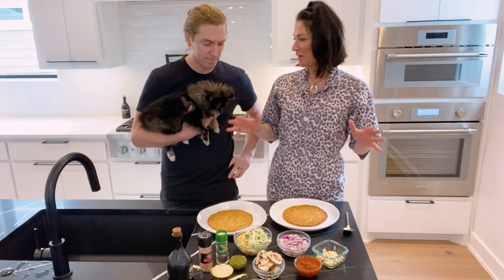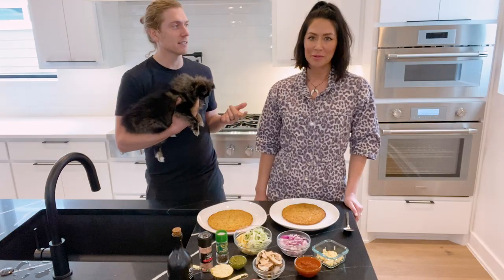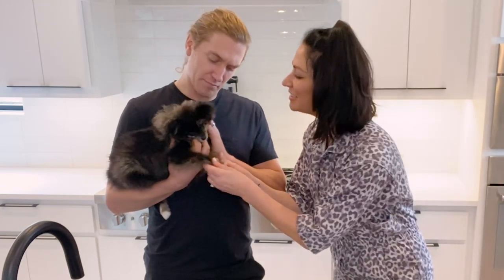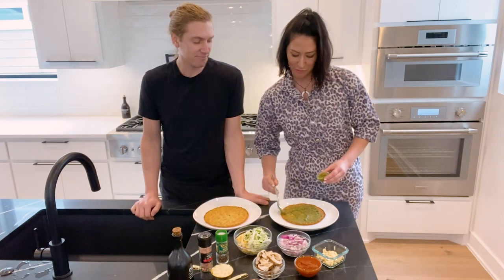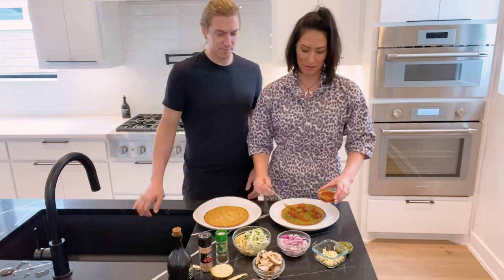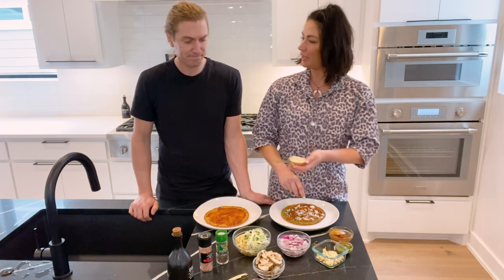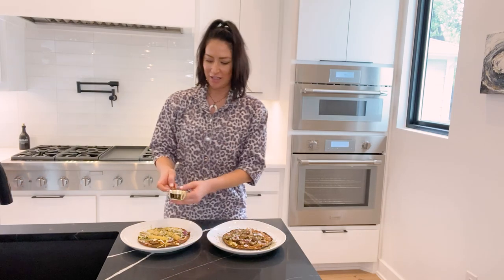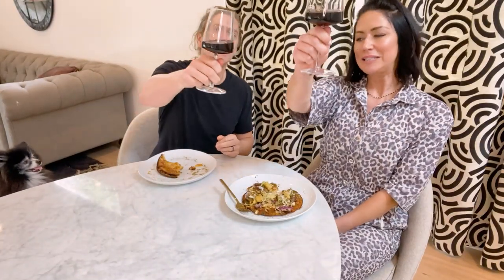Easy Cauliflower Pizza Recipe ~ Tone It Up Meal Plan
Join Tone It Up’s Karena and Bobby to make a healthy, delicious, quick, and easy cauliflower pizza recipe from the Tone It Up Meal Plan! Find this recipe and more your Tone It Up app